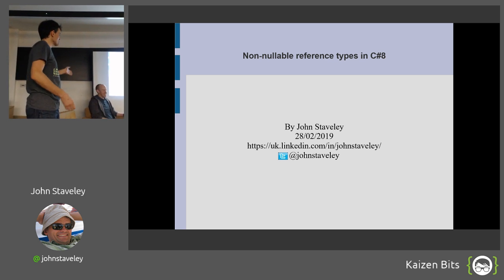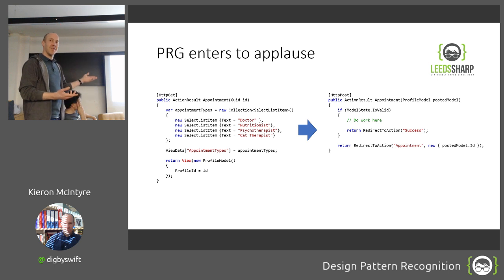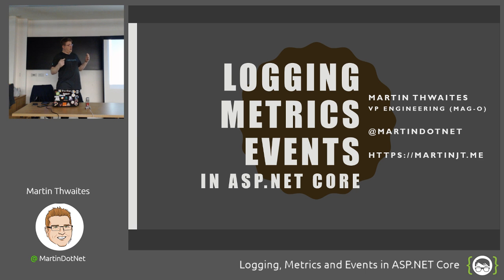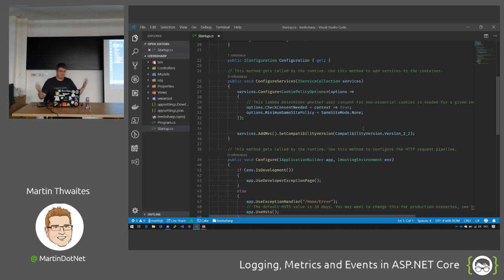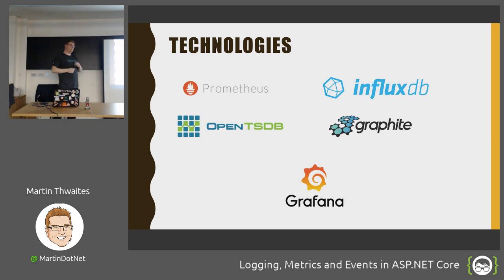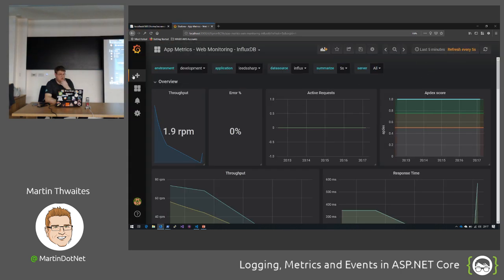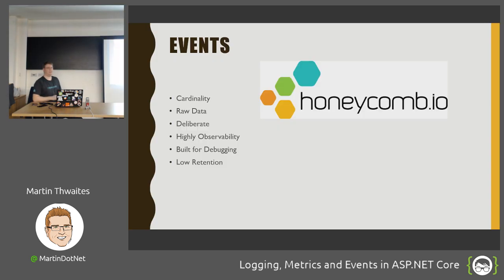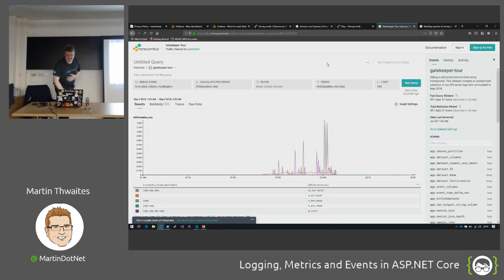Leeds Sharp - Logging, Metrics and Events in ASP.NET Core - Martin Thwaites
19:00 Intro & industry news
19:15 Kaizen Bits (C#8)
19:30 Design Pattern Recognition (GET POST design pattern)
19:45 Logging, Metrics and Events in ASP.NET Core - Martin Thwaites

Providing decent monitoring of your applications has always been considered the boring part of development, with tons of boilerplate code, and making upfront decisions around how it will be done, or retrofit afterwards. However, with dotnet core, things have changed, it's never been easier to implement effective visibility into how your application is performing in production.

In this session I will cover the fundamental differences between Metrics and Logs, and Events and look at where one is useful over the other.

We’ll look at some of the things Microsoft has done in dotnet core to make logging easier, and some of the third-party libraries and tools that aim to make it easier to navigate.

We’ll cover tools like Serilog and Log4Net, along with AppMetrics for capturing application information. We’ll then take a quick look at Grafana, and see how we can make some sense of that information. Finally, we'll look at Honeycomb.io and how they're providing actionable insights for distributed systems using events, enabling testing in production.

Martin Thwaites
VP Engineering @ MAG-O

Martin is the VP of Engineering @ MAG-O, the Online arm of Manchester Airport Group. He runs the engineering function, delivering applications that serve over 25 million users a year. Avid follower of open source, and clean coding principles, with a passion for dashboarding and data visualisation. Pushing DevOps (as a culture, not a role) wherever he goes.